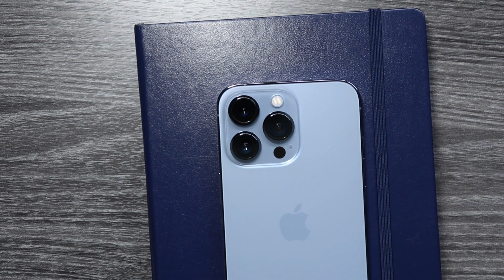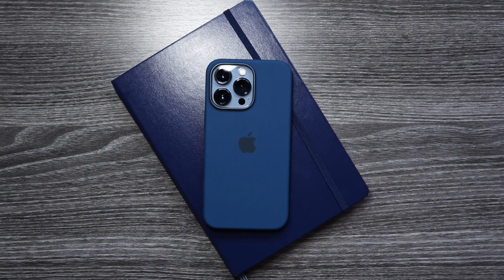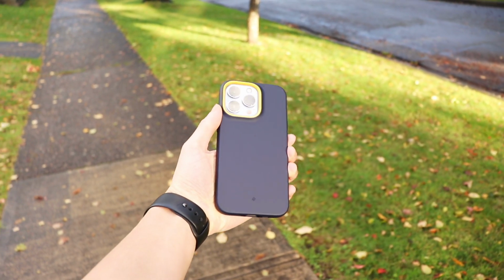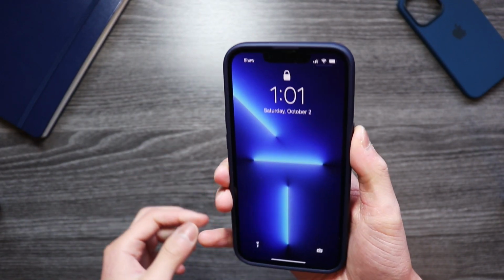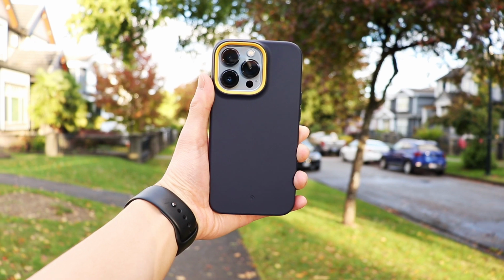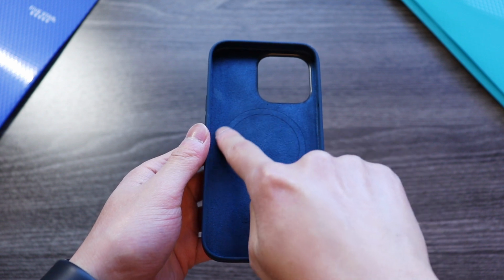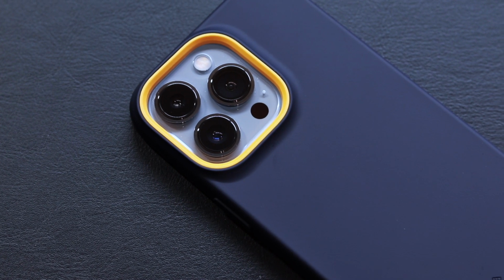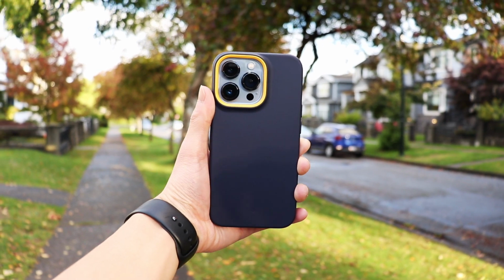Apple Silicone Case vs. Caseology Nano Pop! - WHY PAY 3X AS MUCH?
How well does a $20 case hold up to the $70 Apple Silicone case?  We'll see...

→TIMESTAMPS⏳
0:00 Intro
1:09 Look & Feel
2:39 Accessibility
4:38 Protection
5:49 X-Factors
7:25 Conclusion
8:23 Outro